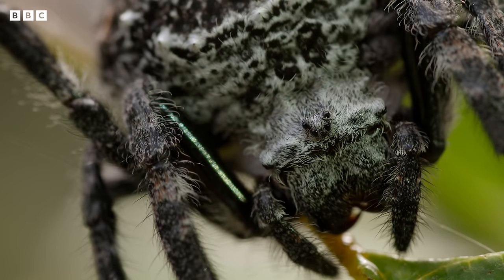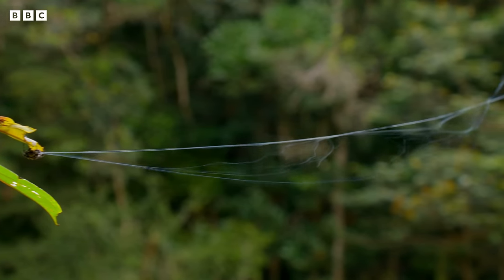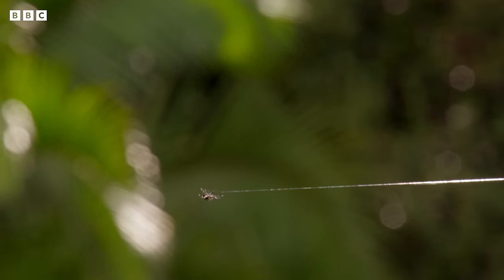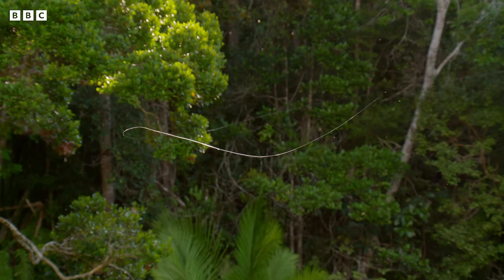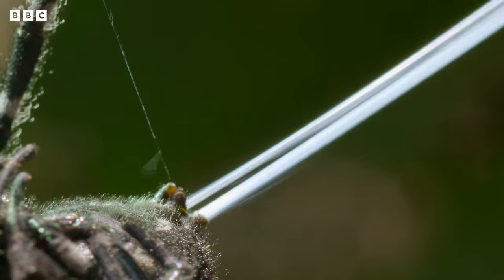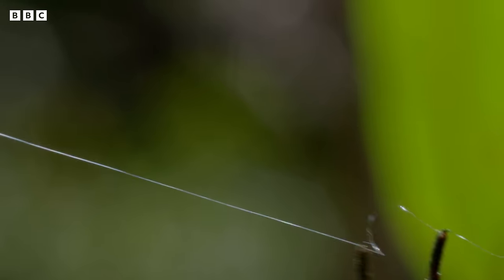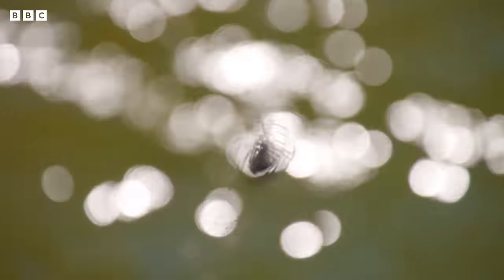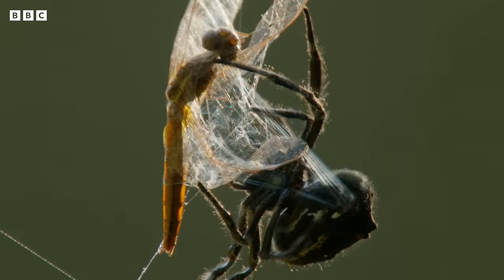Real-Life Spider Shoots Web 25 Metres Long! | The Hunt | 4K UHD | BBC Earth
Which marvel of nature can build a 25m orb web with a silk that ranks as the world's toughest natural fibre? The answer is the Darwin's bark spider.

Taken from The Hunt. Narrated by David Attenborough.